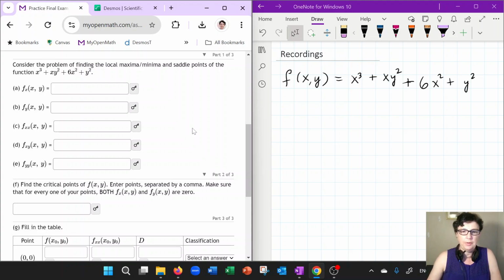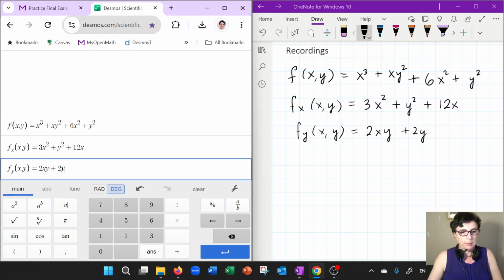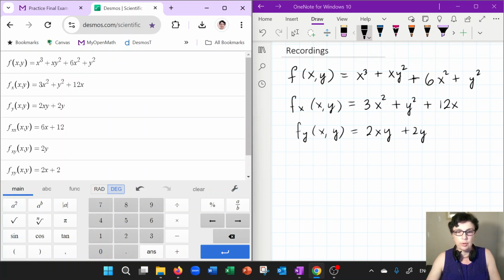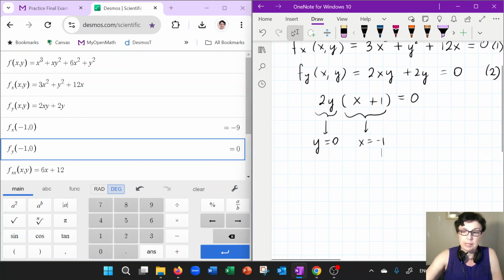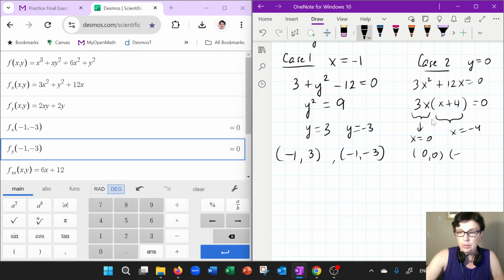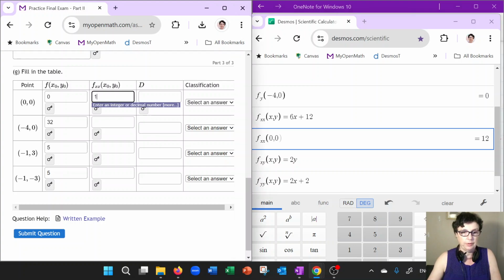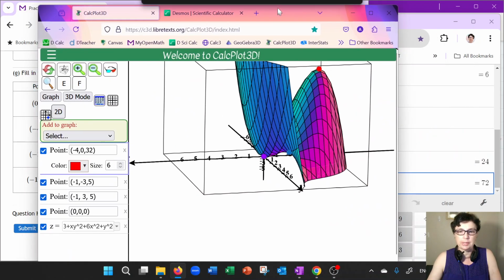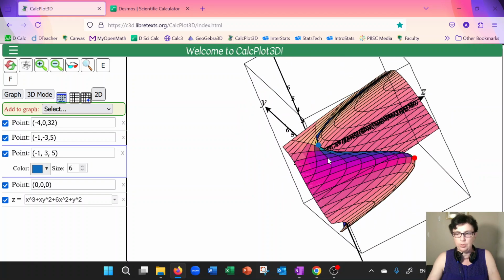Review of Max, Min and Saddle Points